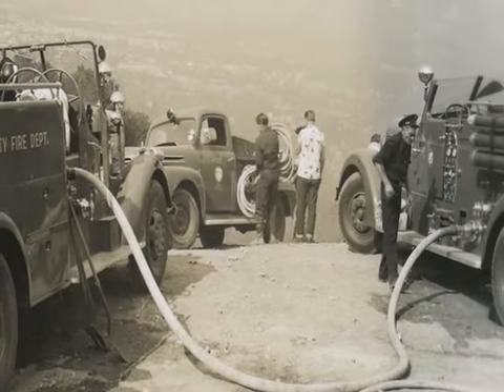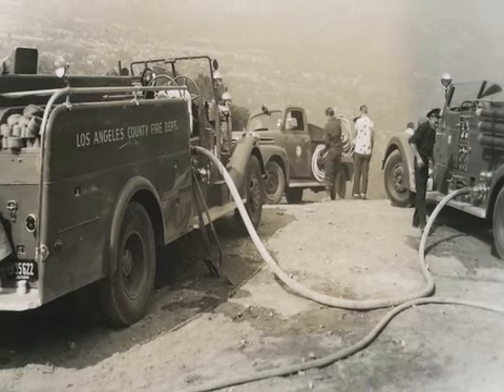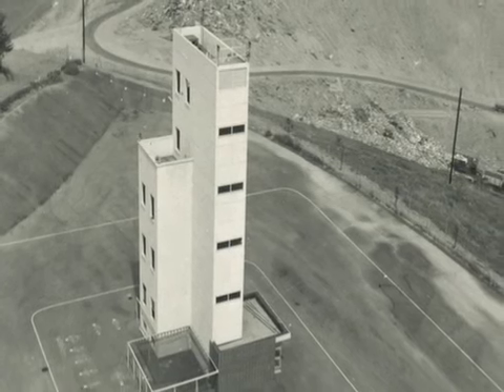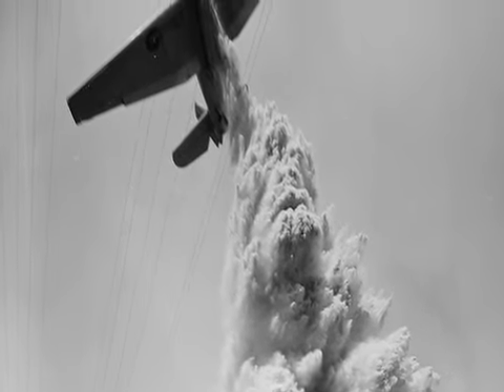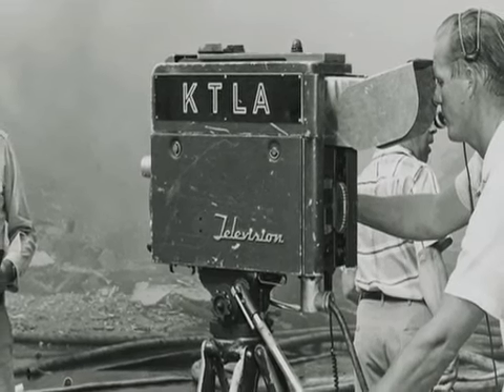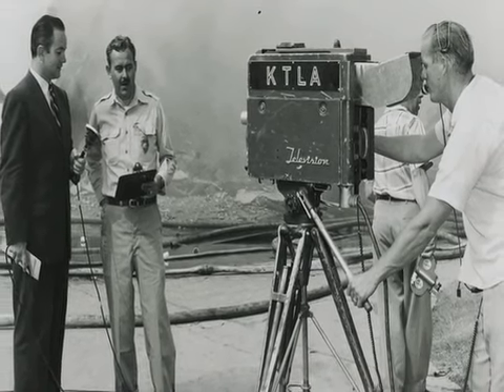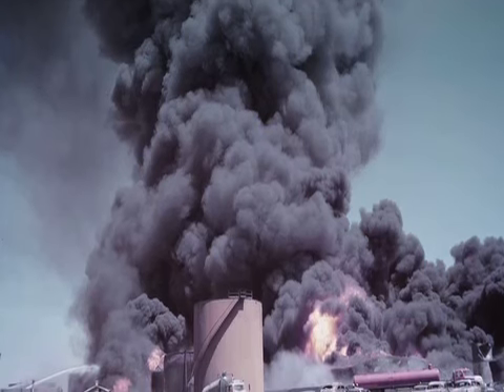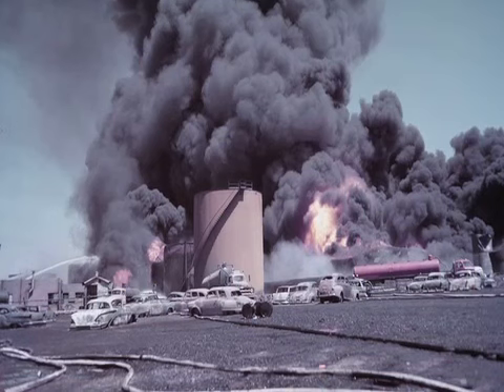Fire Department Connection 16-20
LA County Training Services and Captain David Boucher presents historic photos depicting the early years of the LACoFD.